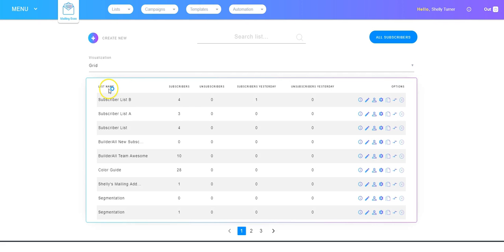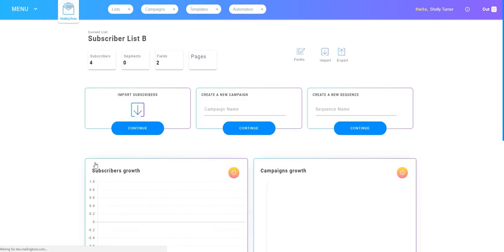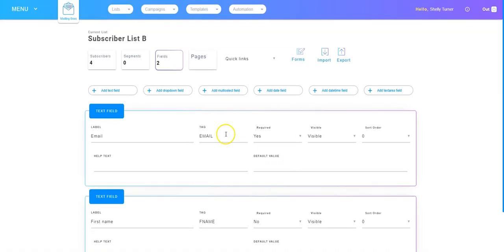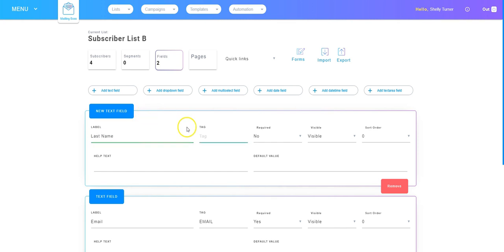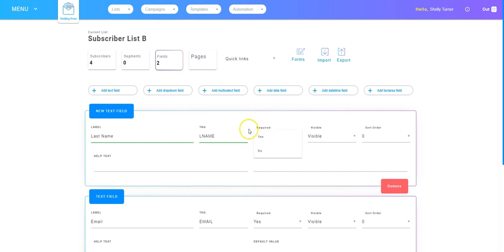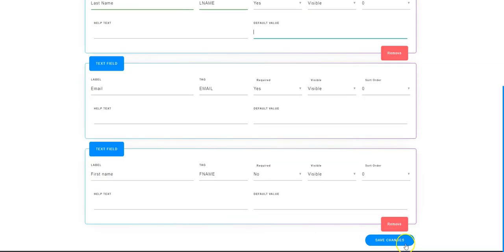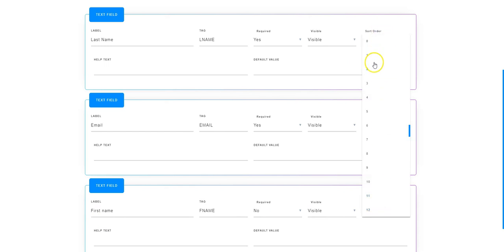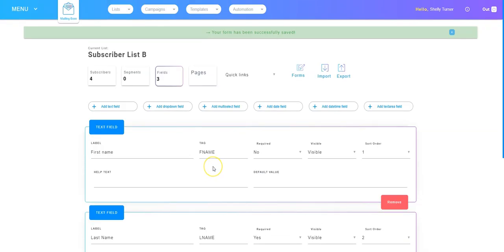07 07How to edit the fields of your subscriber list